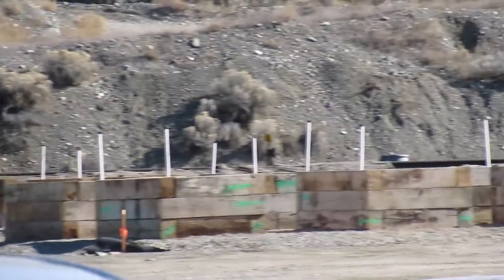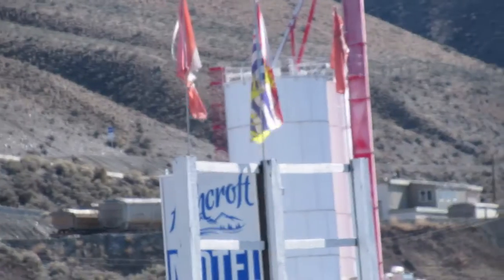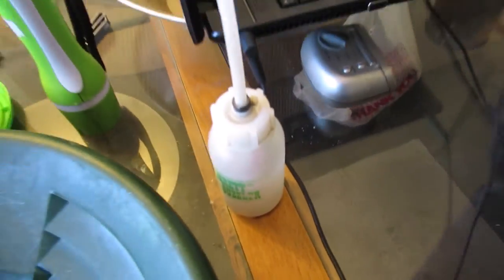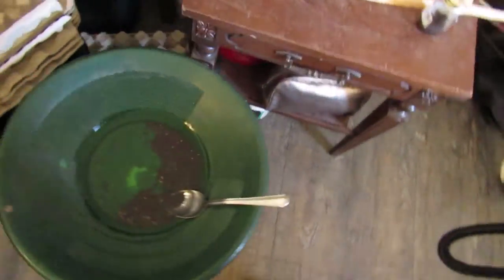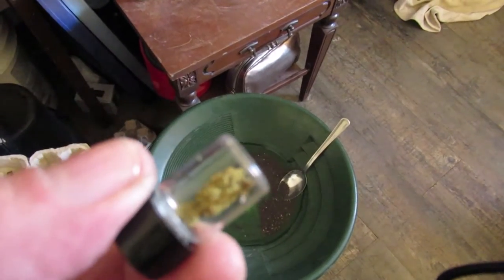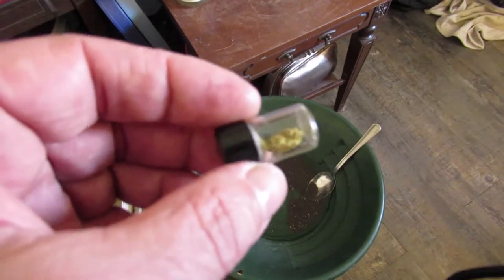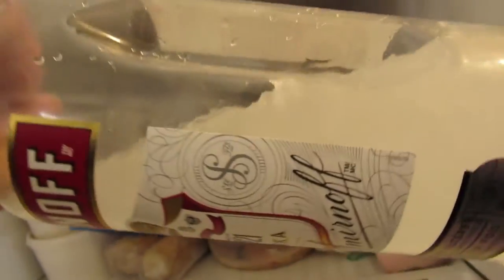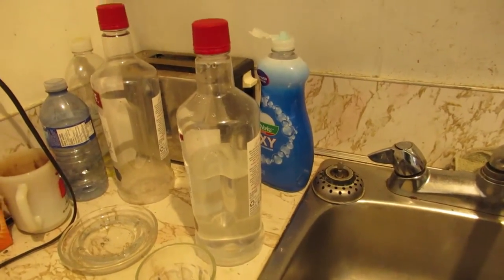Separations and procedures